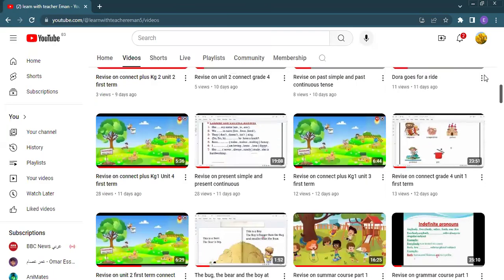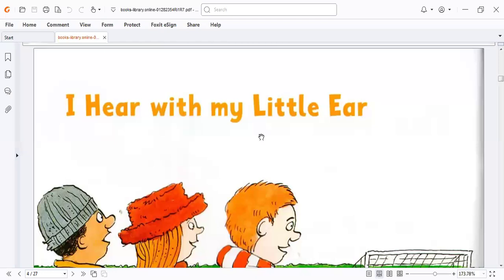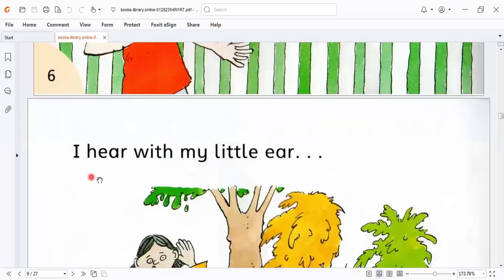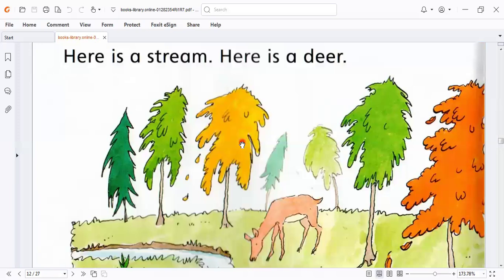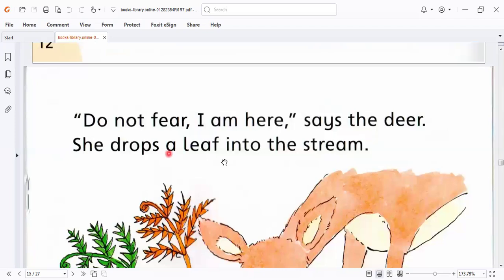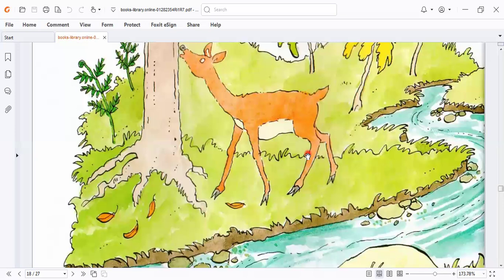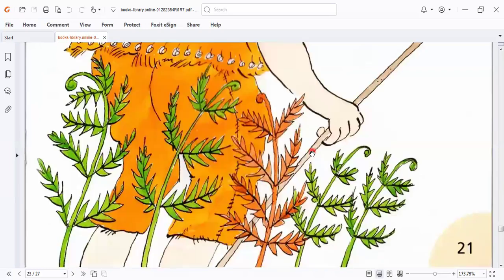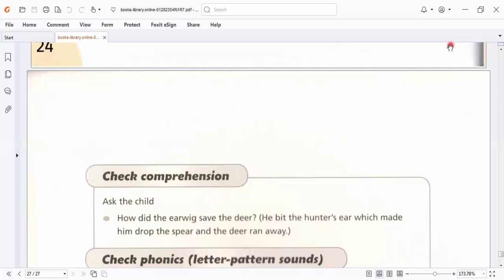The deer and earwig